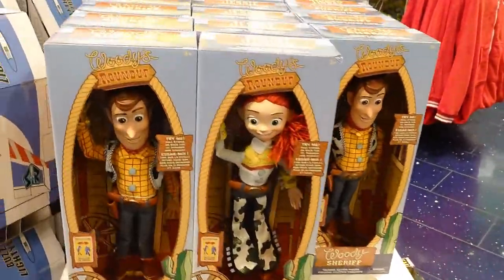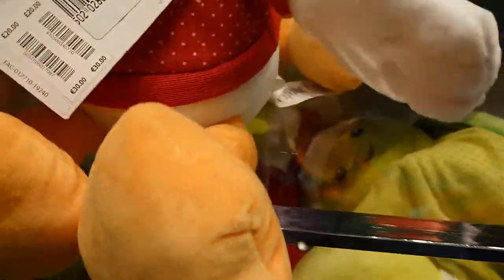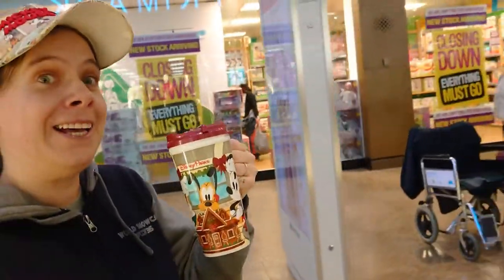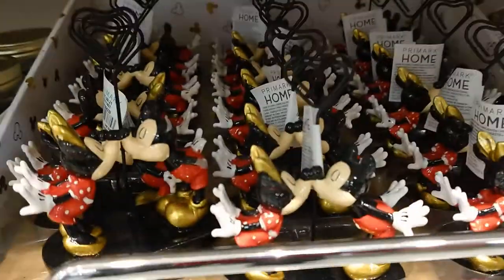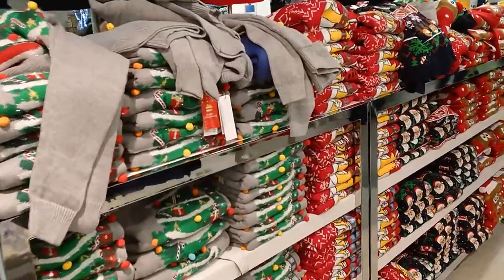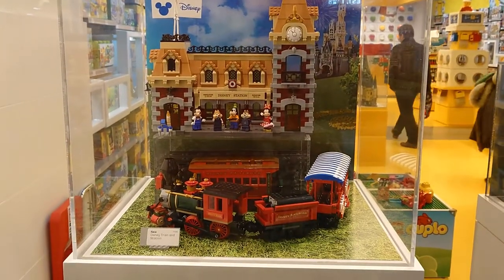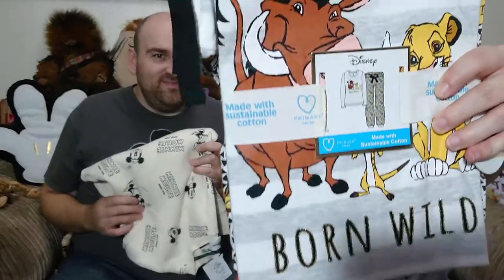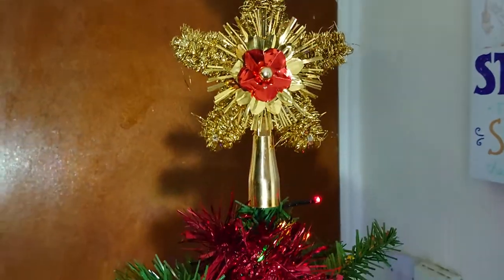Mum and Dad went to Meadowhall, I'm in the haul at the end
this video has a trip to Meadowhall featuring the Disney Store, Primark, B&M Bargains and a haul at the end